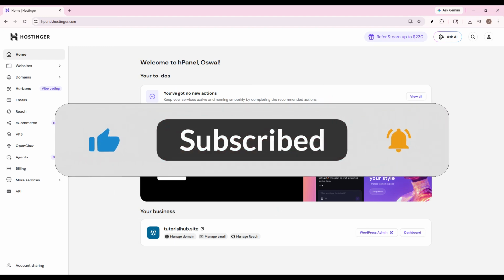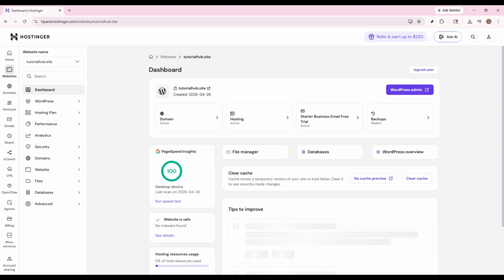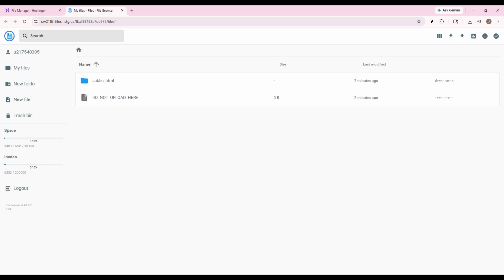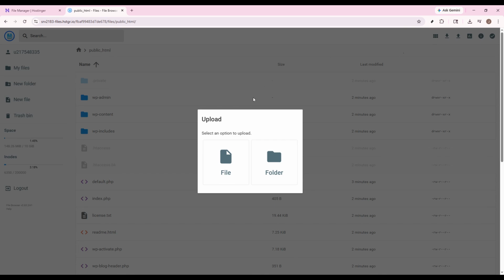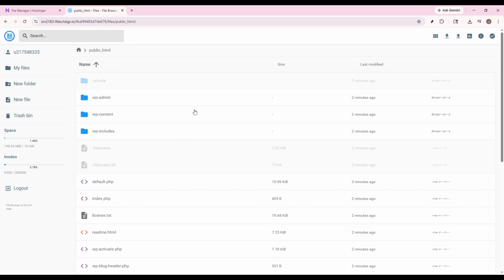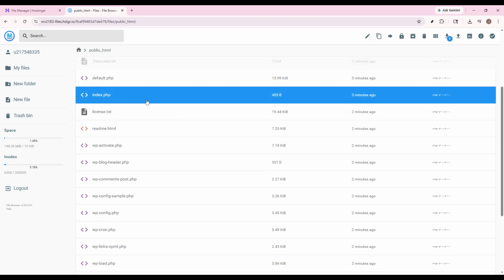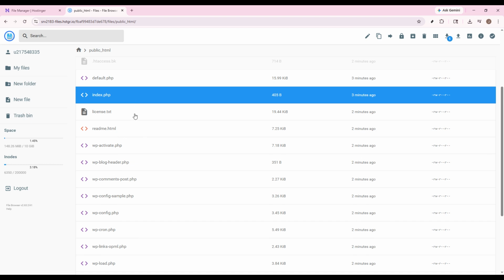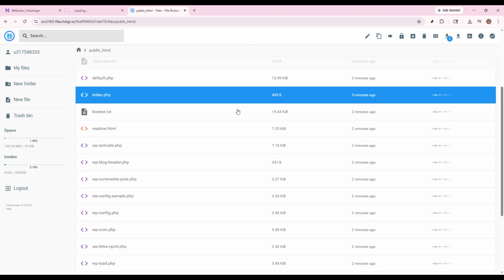How To Deploy On Hostinger (Easy Step-By-Step Guide)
Learn how to deploy on Hostinger by logging in, opening File Manager, uploading your website files, and placing everything correctly inside public_html.
This easy step-by-step guide is perfect for beginners deploying HTML sites, static projects, or ZIP uploads on Hostinger.

🕚Timestamps:
0:00 Introduction
0:15 Log In To Hostinger
0:25 Open Websites And Dashboard
0:37 Open File Manager
0:48 Enter Public_Html
0:58 Upload Website Files
1:13 Extract ZIP Files
1:27 Check File Structure
1:42 Test Your Live Website
1:55 Common Deployment Mistakes
2:08 Outro

✍️What You'll Learn In This Video:
• How To Log In To Hostinger And Open Your Website Dashboard
• How To Use Hostinger File Manager To Deploy A Website
• How To Upload Files Into Public_Html Correctly
• How To Extract ZIP Files For A Live Website
• How To Check File Placement Before Testing Your Domain
• How To Avoid Common Hostinger Deployment Mistakes

💡Pro Tips:
• Always place your main index file inside public_html
• If your site does not load, check for an extra folder layer after extraction
• Use ZIP uploads for faster deployment when moving a full project
• Refresh your domain in an incognito window to test the live version cleanly
• Keep a backup of your files before making major changes